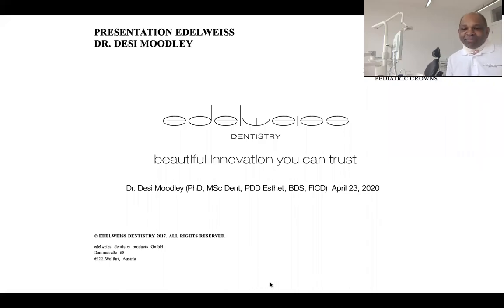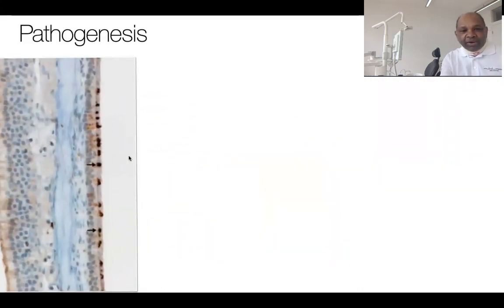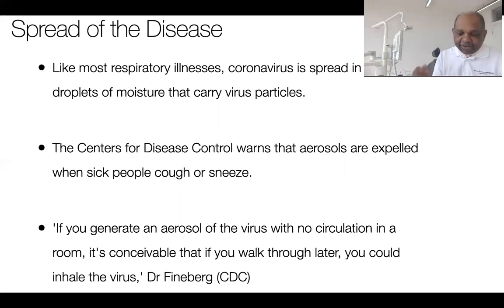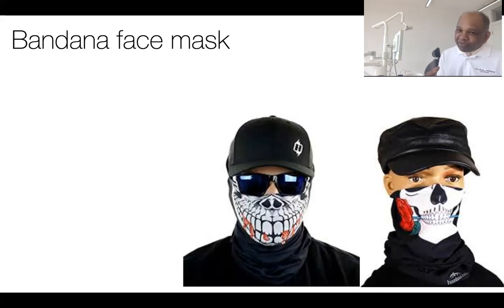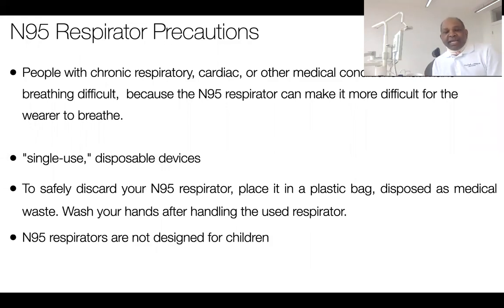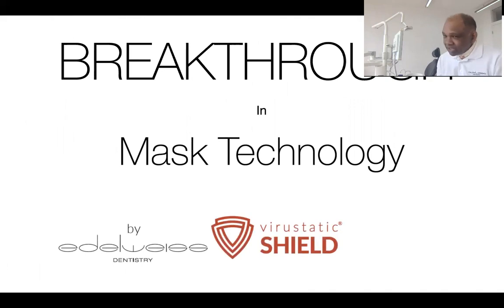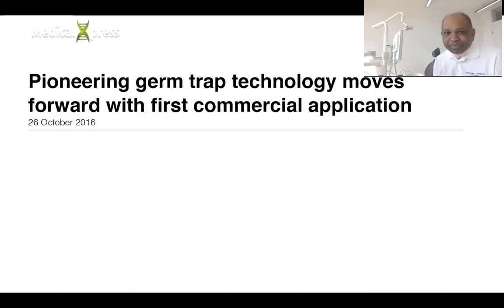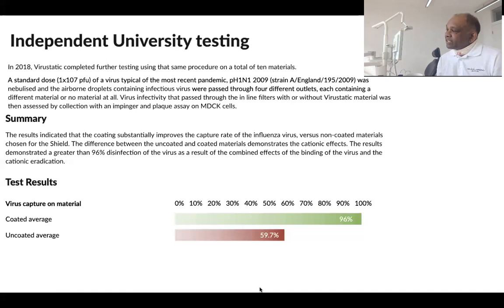Edelweiss Mexico - Dra. Spears